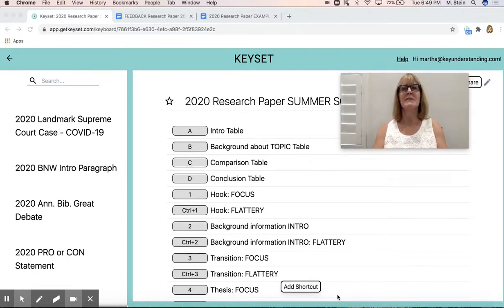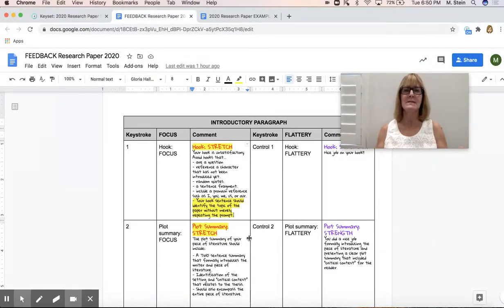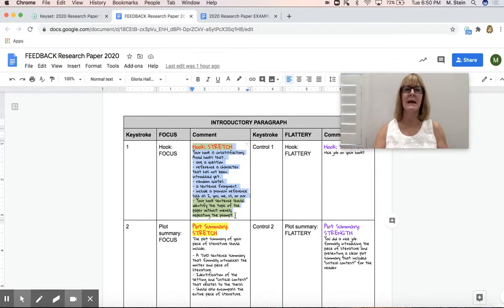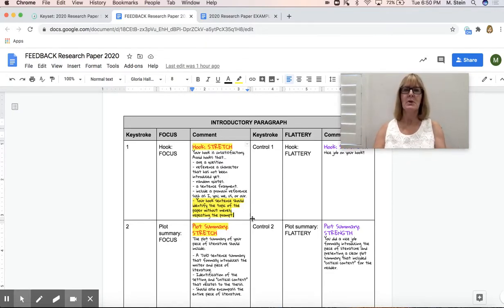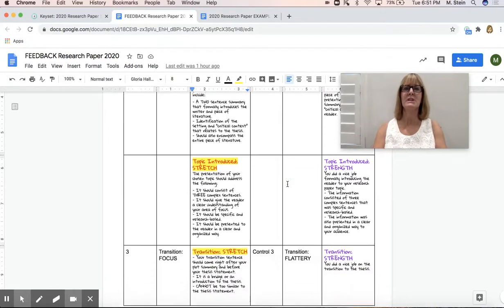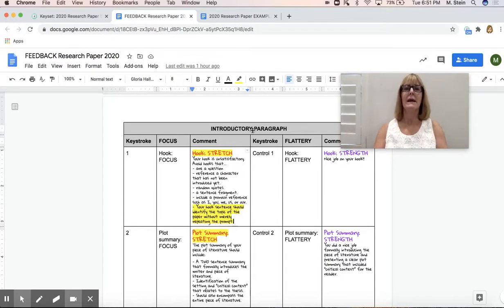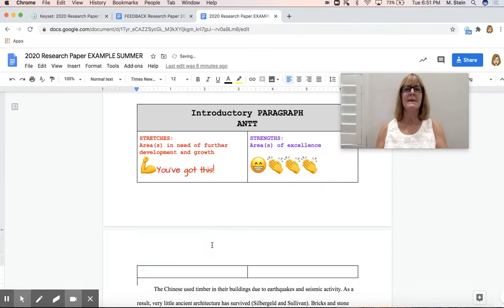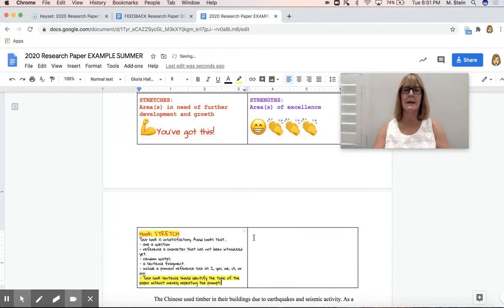Organizing Feedback 1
Organizing feedback